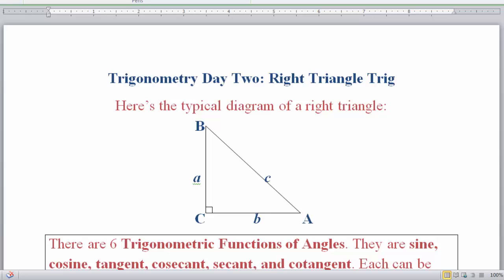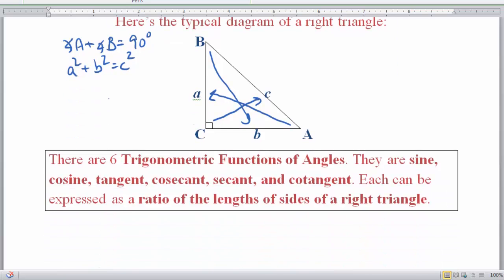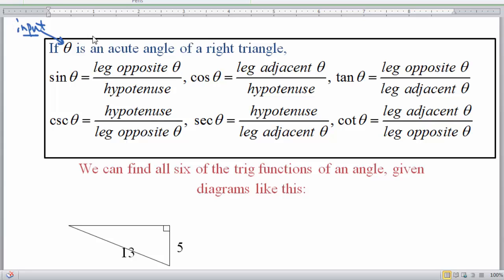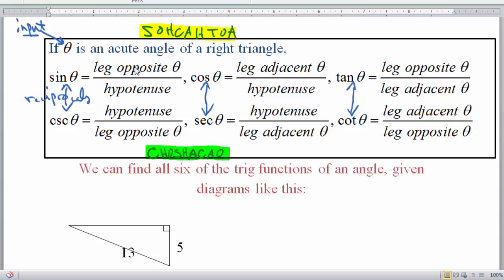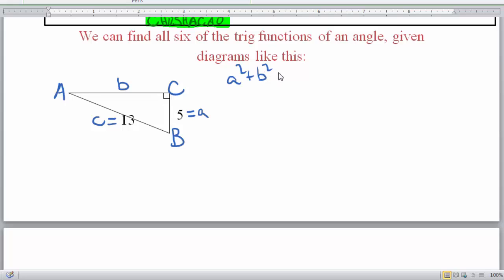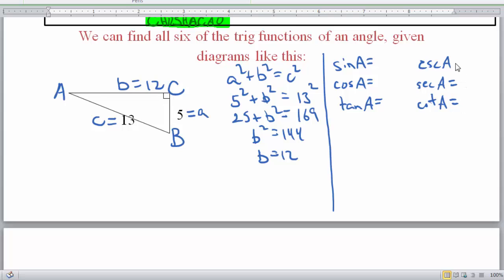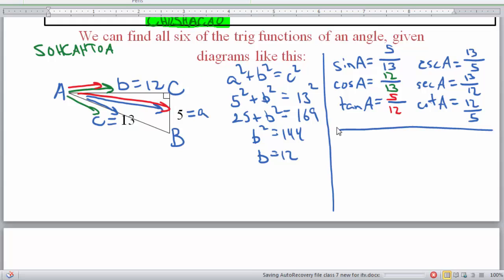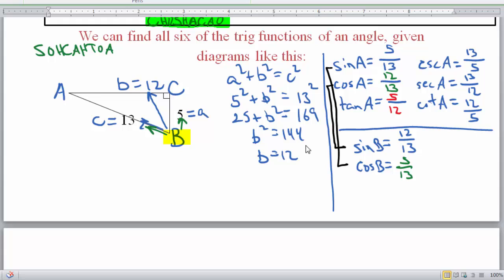Trig Functions in a Right Triangle